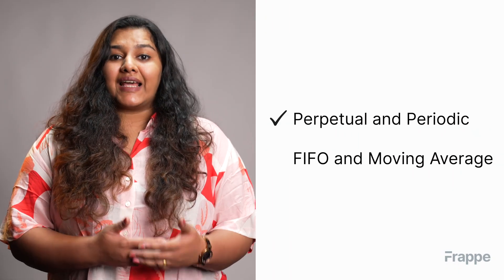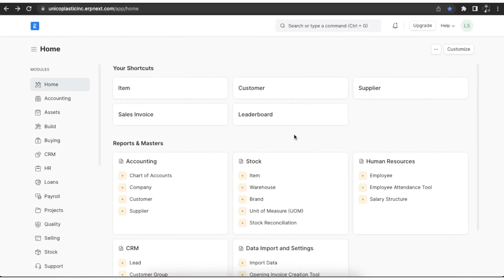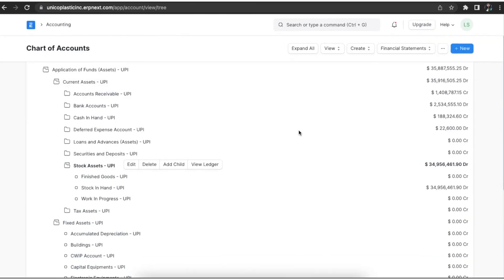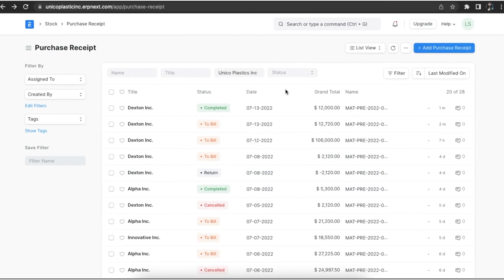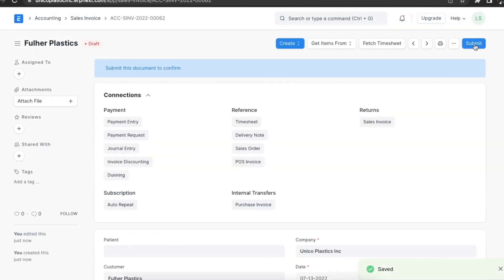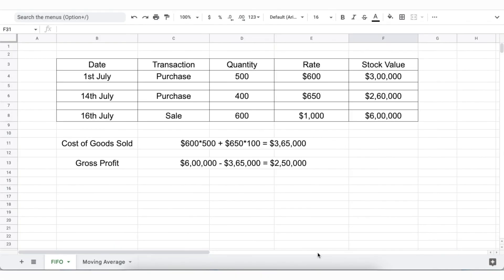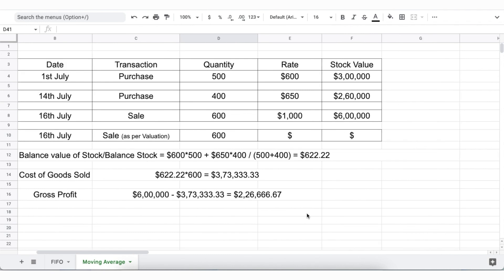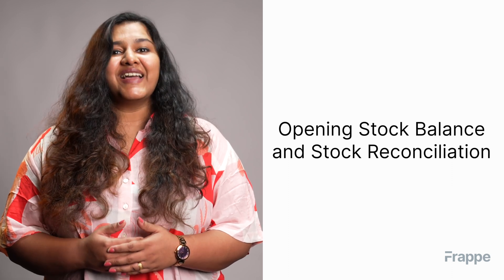Inventory Accounting | ERPNext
This video teaches you everything you need to know about inventory accounting in ERPNext.